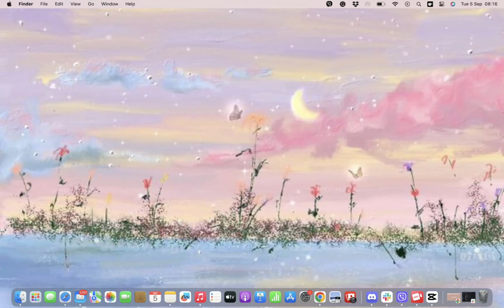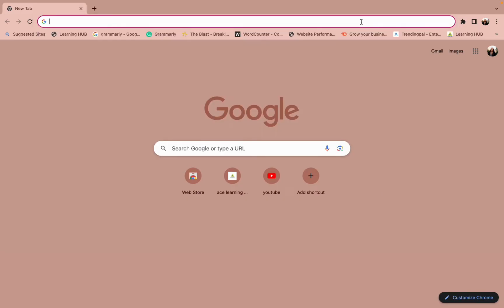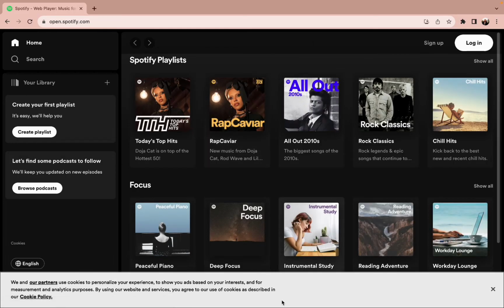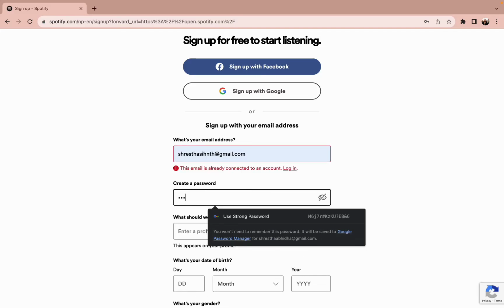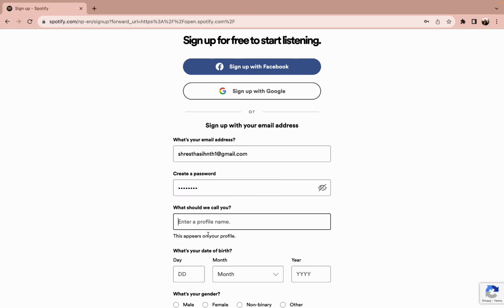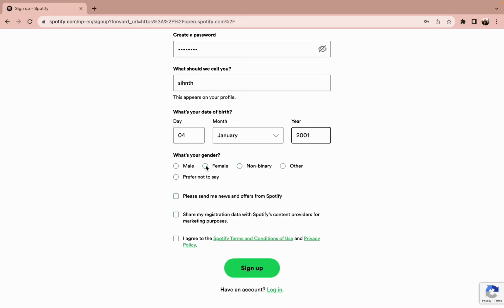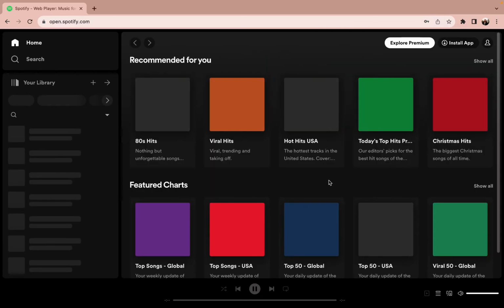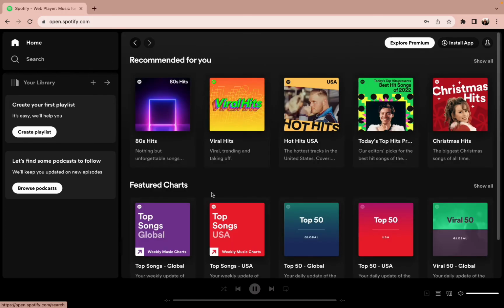Spotify Sign Up 2023: How to Create New Spotify Account?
Ready to enjoy your favorite music? Learn how to sign up for Spotify in this step-by-step guide. We'll walk you through the process of creating your Spotify account so you can start streaming music and podcasts right away. Don't miss out on the world of music—sign up for Spotify now!